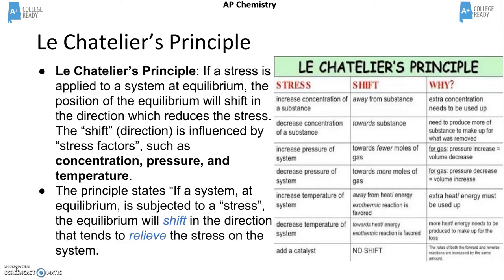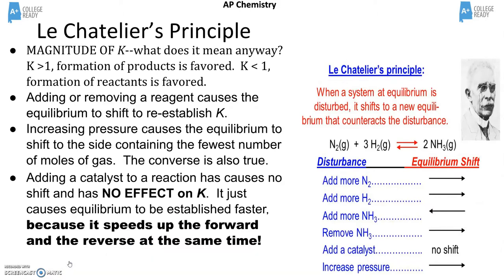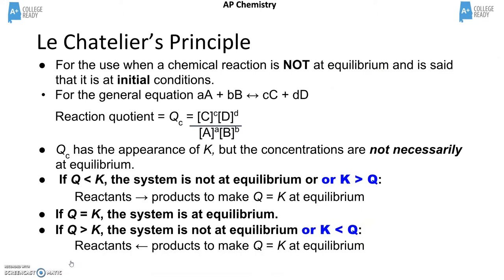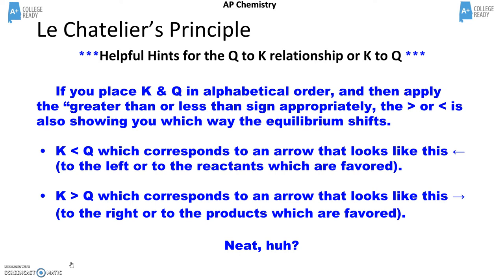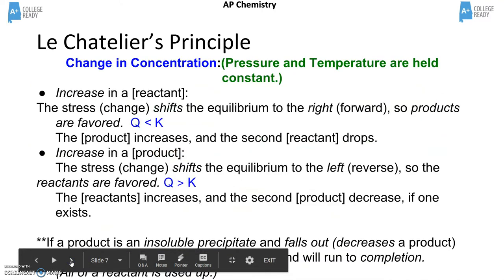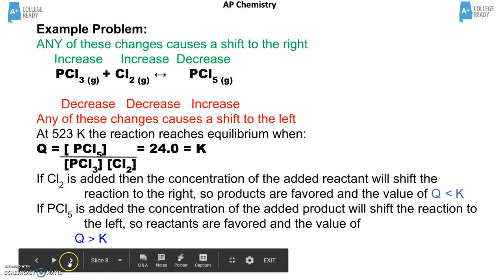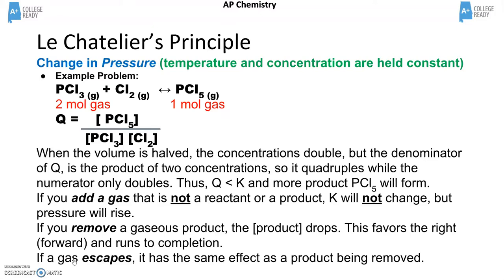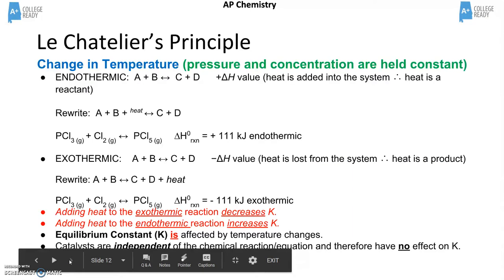AP Chemistry LeChatelier's Principle